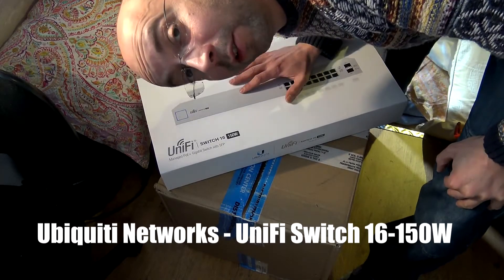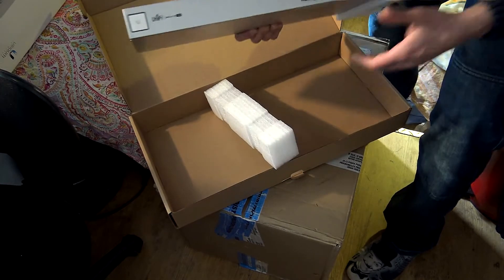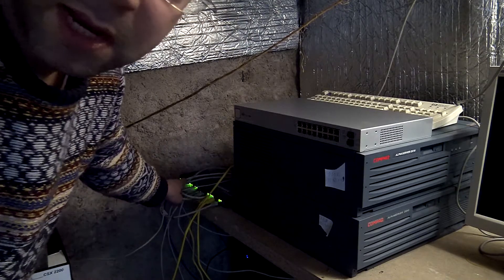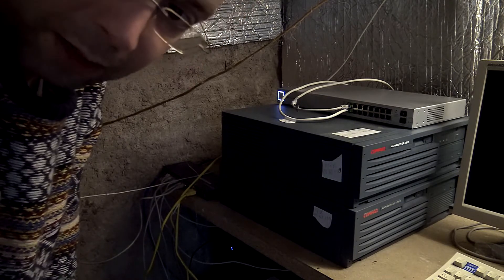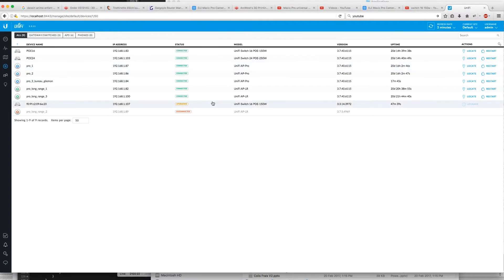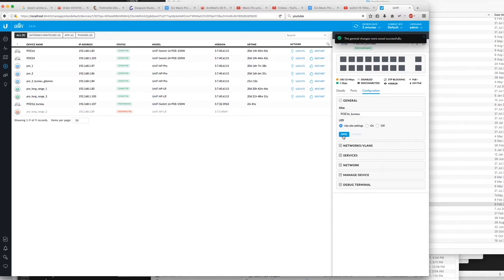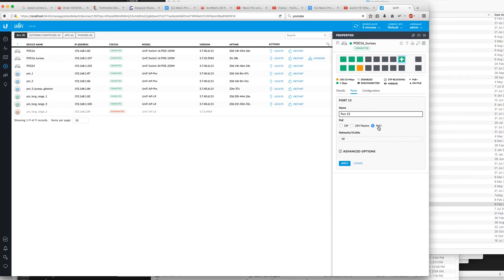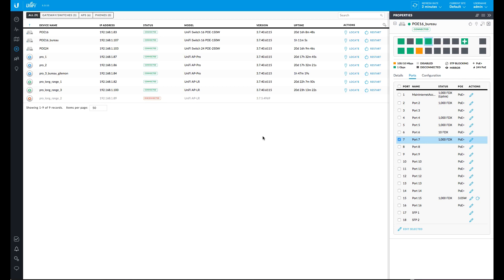Installing Ubiquiti POE16 150W Switch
This nice little switch has 2 x SFP ports with optical connectivity, and 16 Gb Ethernet ports offering 802.3af/at PoE+ or 24V passive PoE sharing a total of 150W PoE.